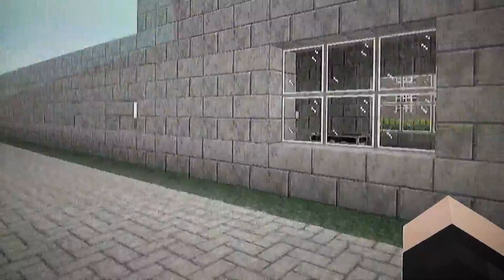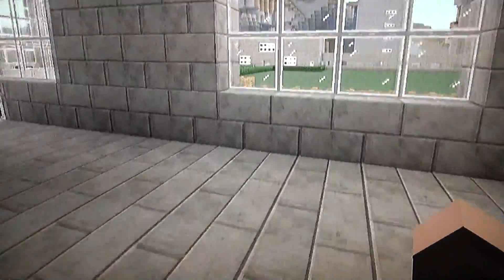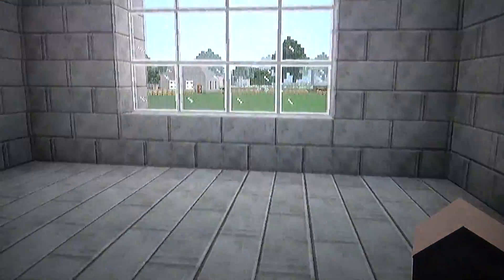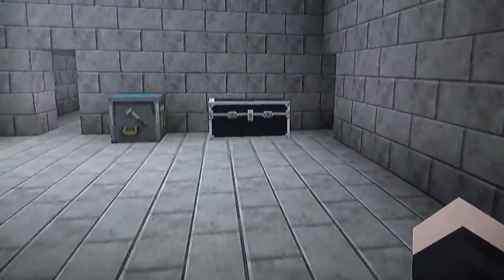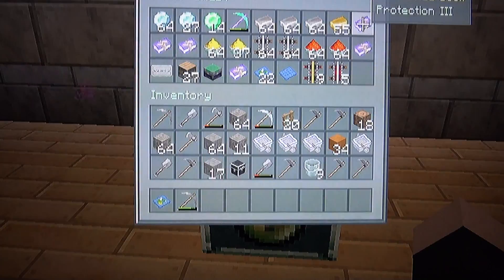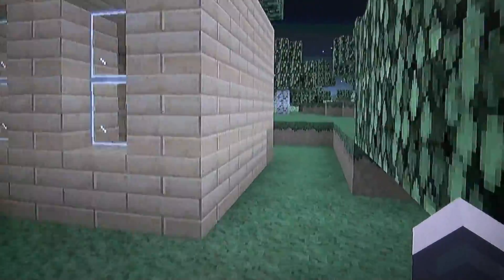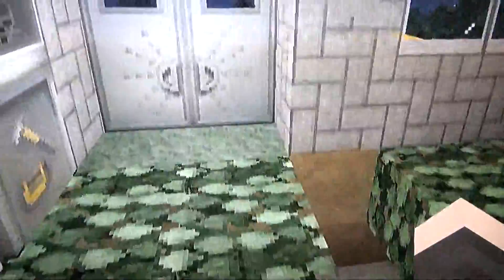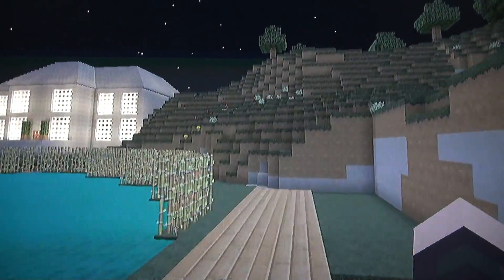My 1st Minecraft Survival Mansion From July 16, 2015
This is my 1st ever mansion in Minecraft survival world. This is an older back up copy of my world from July 16, 2015. Write ZachTV18 on the Playstation network if you want to talk to me.